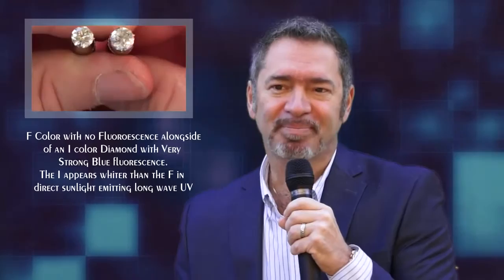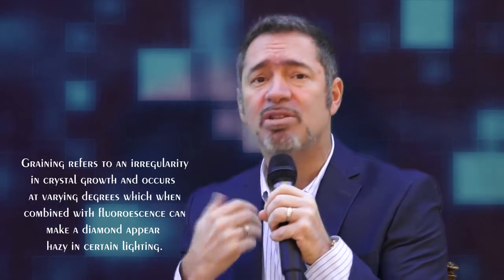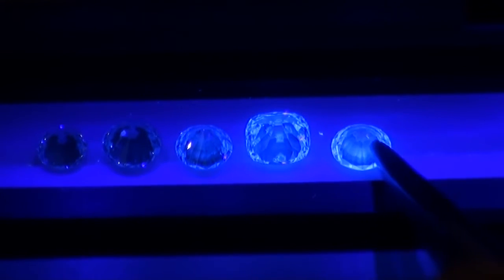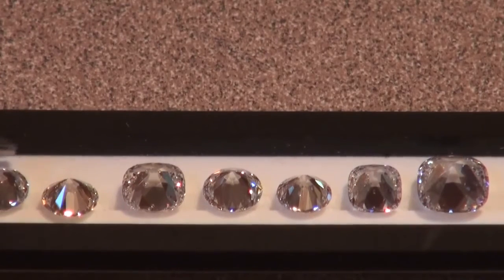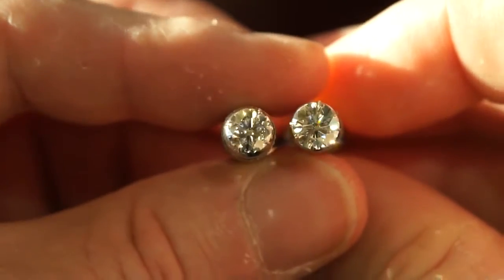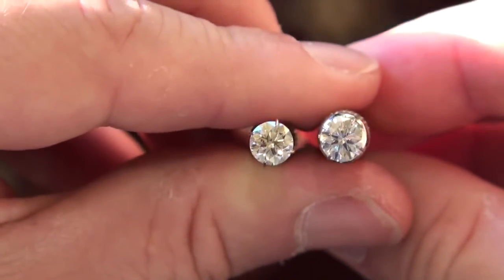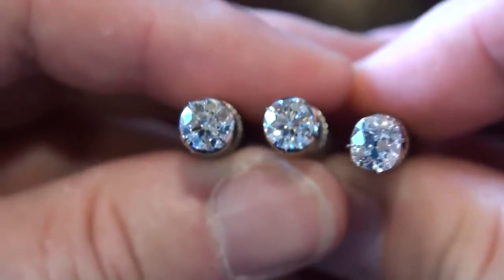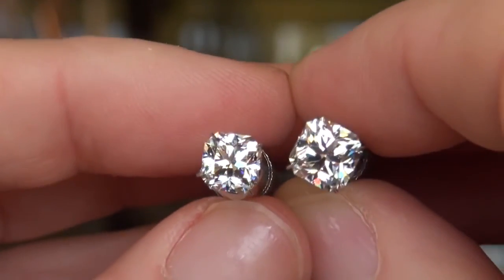鑽石螢光反應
理解一下"鑽石螢光" － 來自GIA官方網站